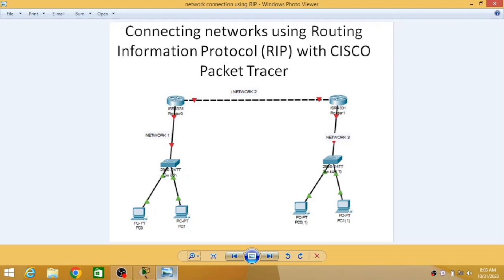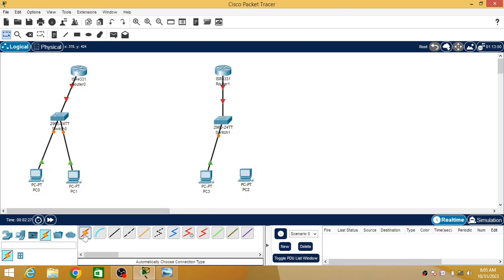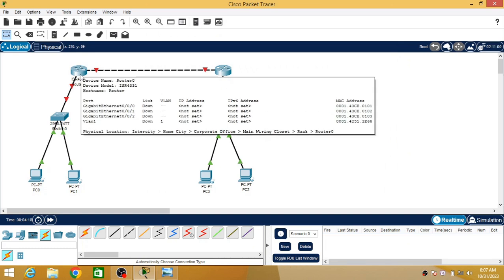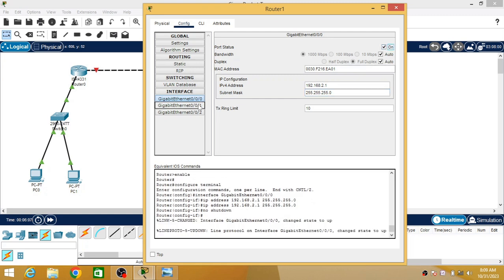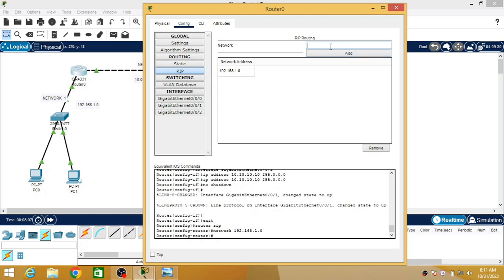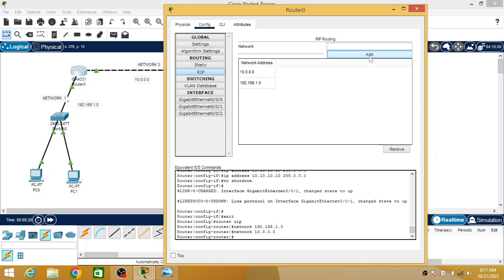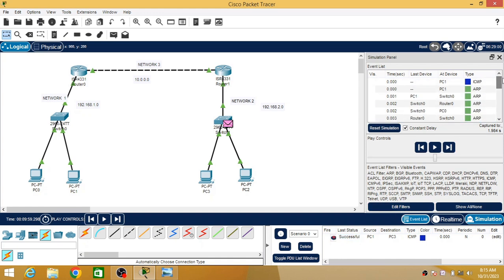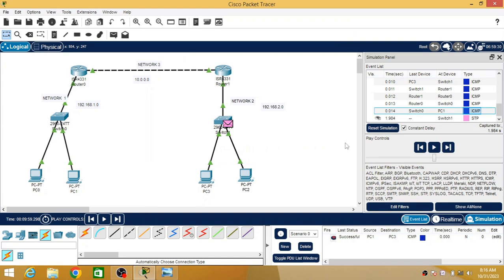RIP Configuration in Cisco Packet Tracer: A Step-by-Step Guide.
Learn how to configure RIP in Cisco Packet Tracer with this step-by-step guide,
This is perfect for CCNA exam prep and networking basics.
Routing Information Protocol, or RIP, is a distance vector routing algorithm used in computer networks to facilitate communication between Cisco routers.
This video explains the process of RIP configuration in Packet Tracer, a powerful tool for Cisco labs and networking tips.
with this RIP tutorial, you will gain hands-on experience with RIP setup and routing protocols. Whether you are a beginner looking for networking basics or an experienced professional seeking to refine your skills, this RIP configuration guide is designed to provide you with the knowledge and expertise you need to succeed in the field of computer networks and Cisco routers.

ccna exam prep,
ccna prep,
cisco labs,
cisco networking,
cisco packet tracer,
cisco routers,
computer networks,
configure rip,
distance vector routing algorithm,
how to study for ccna,
networking,
networking basics,
networking tips,
packet tracer,
packet tracer tips,
packet tracer tutorial,
rip configuration,
rip configuration in packet tracer,
rip protocol,
rip routing,
rip setup,
rip tutorial,
routing information protocol,
routing protocols,
packet tracer installation